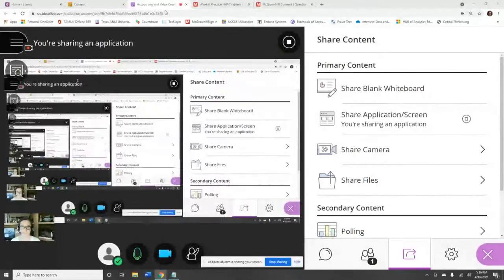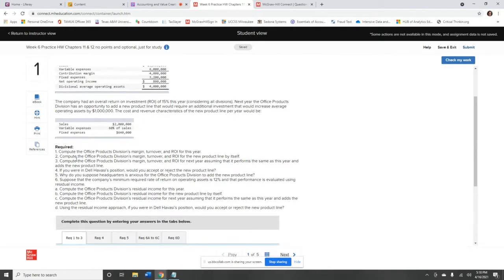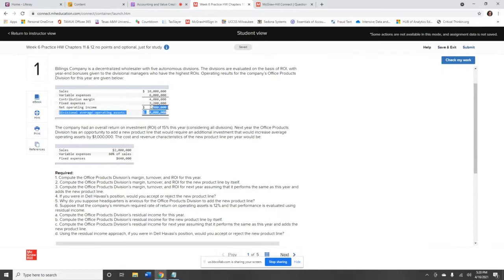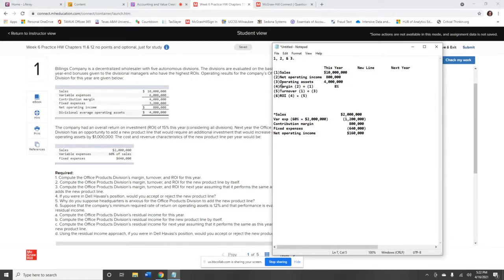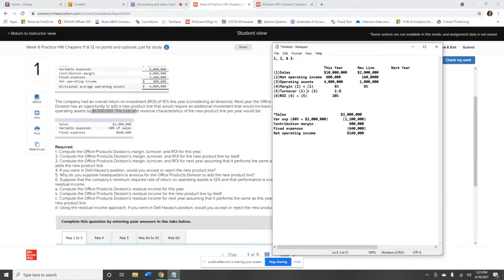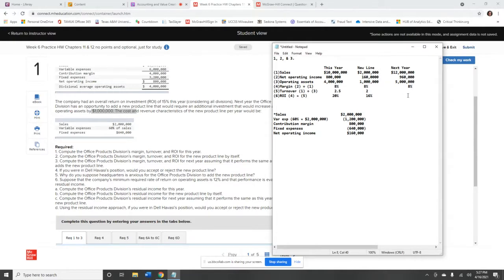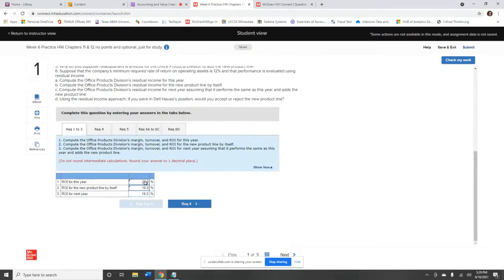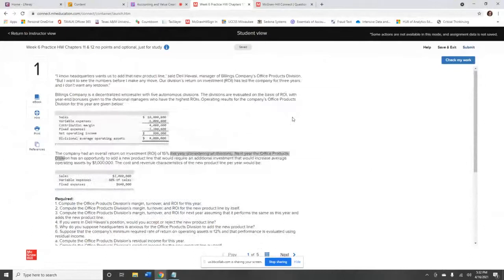Acct 5331 Problem 11-21 Part 1